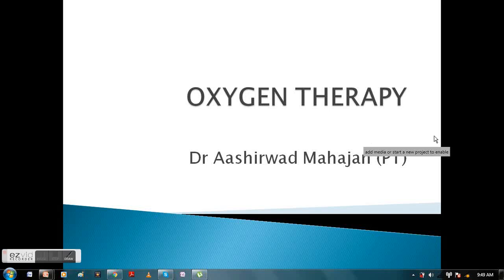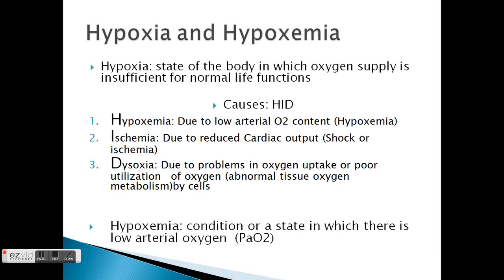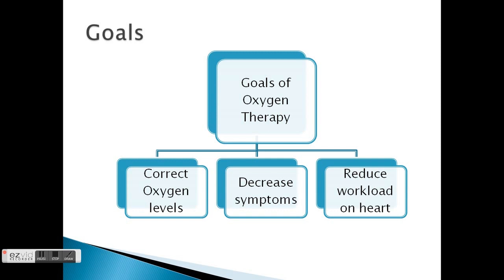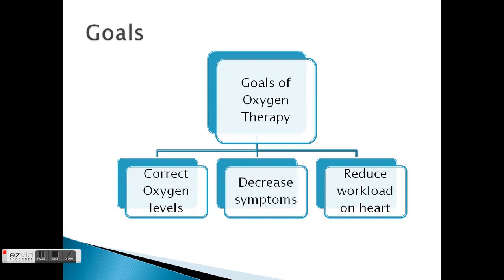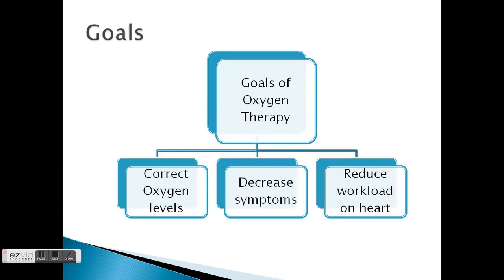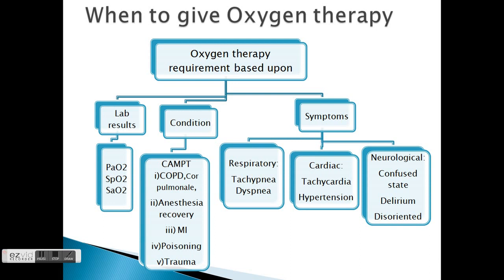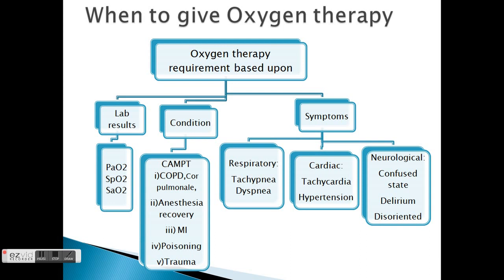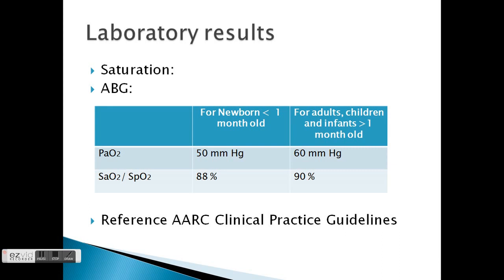Oxygen therapy: Goals, Indications, Precautions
This short video explains Goals o oxygen therapy, difference between hypoxia and hypoxemia, when to use oxygen therapy and, Precautions during oxygen therapy